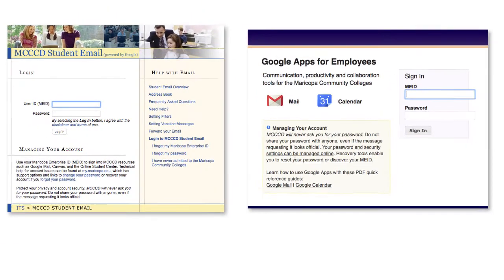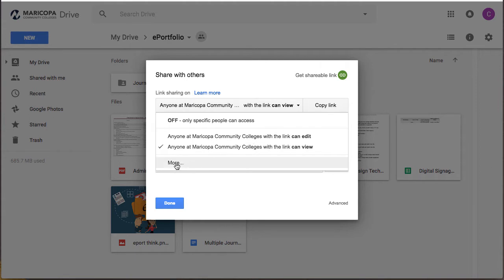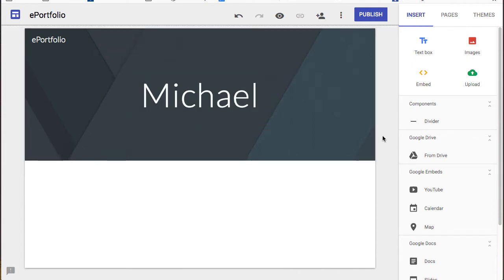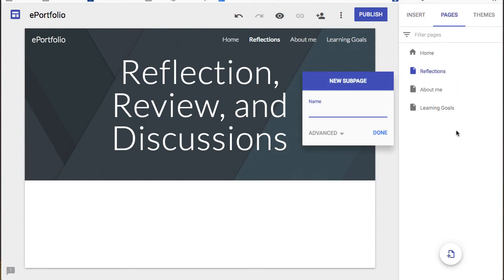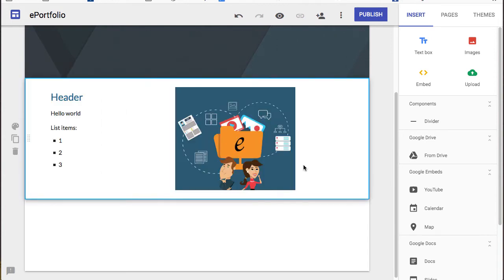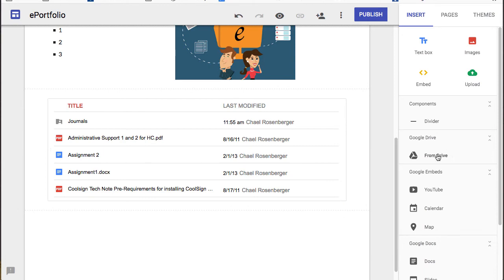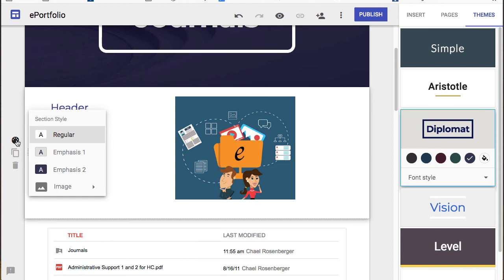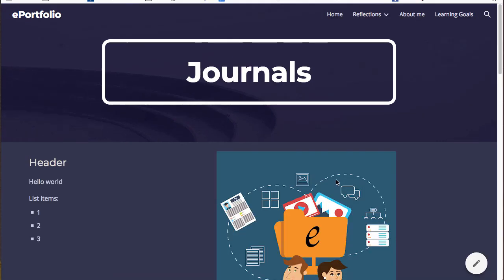ePortfolio with Google Sites & Drive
0:15 Drive (Optional Organization of Drive)
2:52 Setting Up Sites
4:04 Create ePortfolio Site
4:19 Creating Pages and Subpages
6:28 Adding Content and Arranging
9:07 Adding Google Drive Folders and Files
11:15 Design and Theme
12:36 Publishing and Sharing